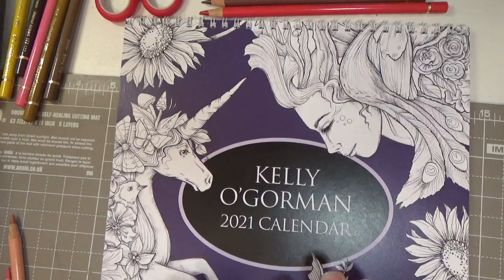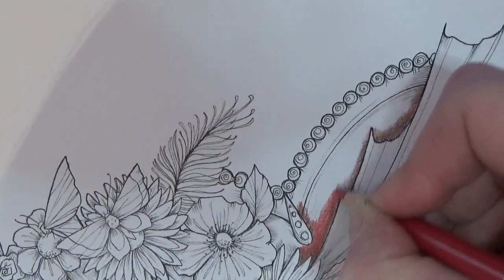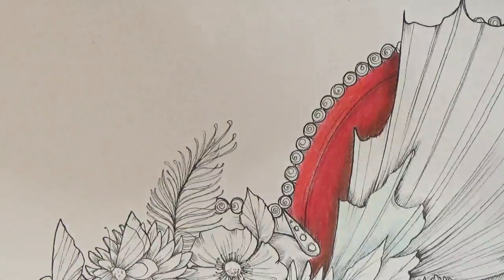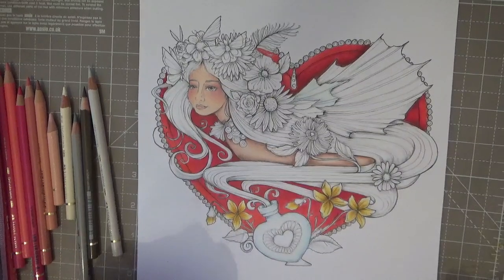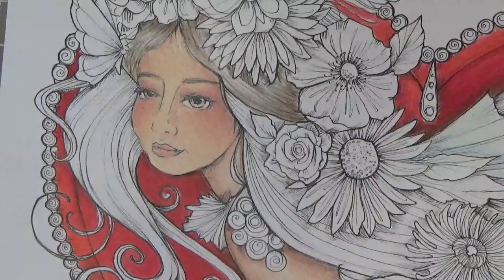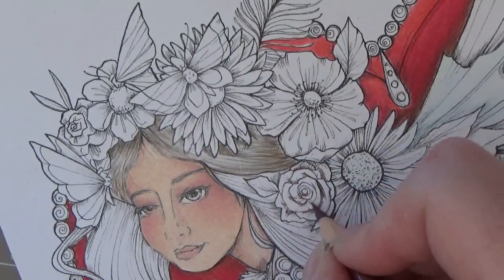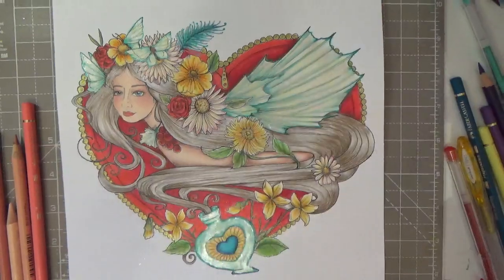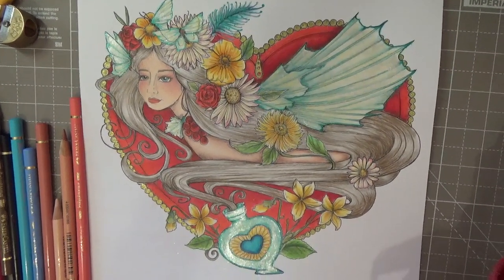Colour February with me in Kelly O'Gorman's 2021 colouring calendar.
Join me as I colour this beautiful page and listen to a little ramble about some budget pencils too.
Paints from Pigment & Quirks
Kelly's Calendar